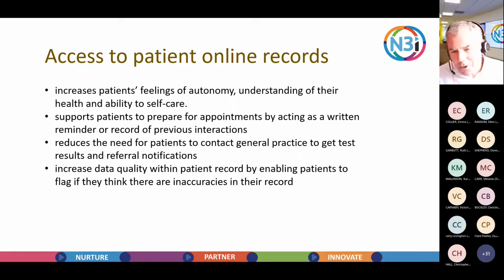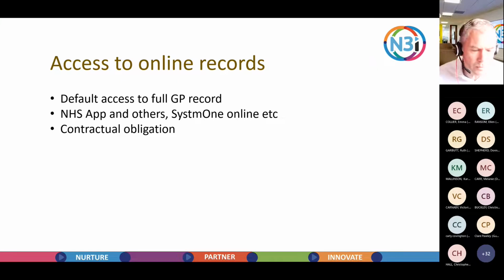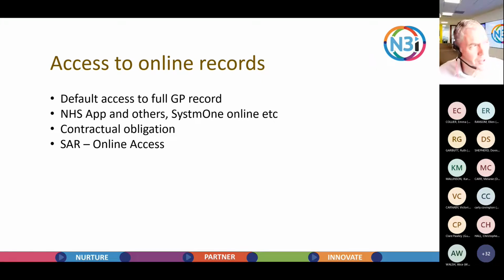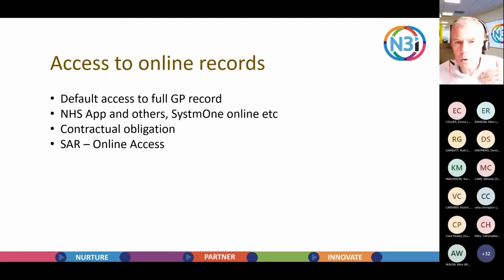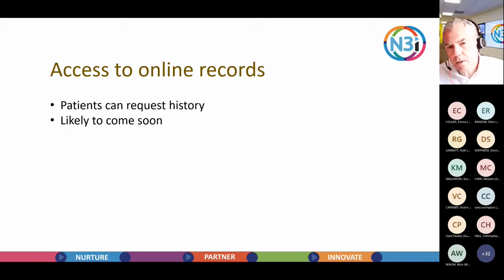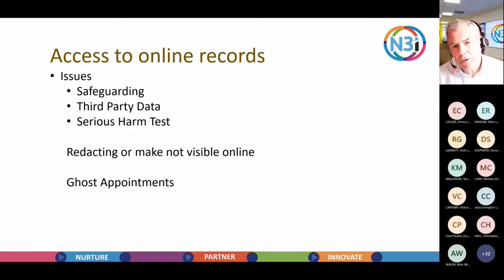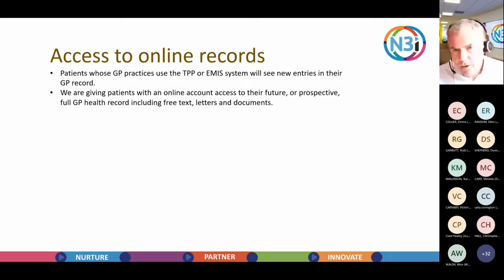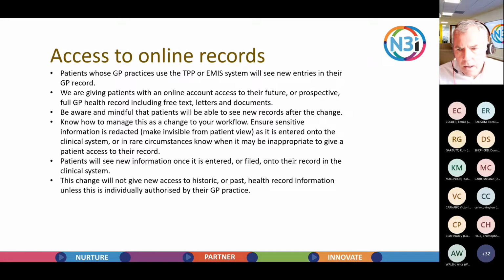Patient Online Access to Records